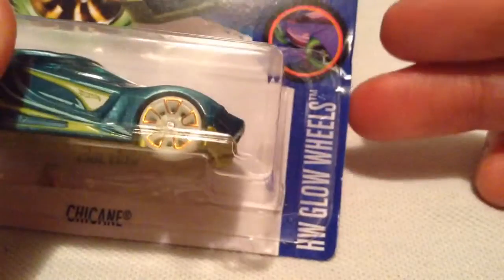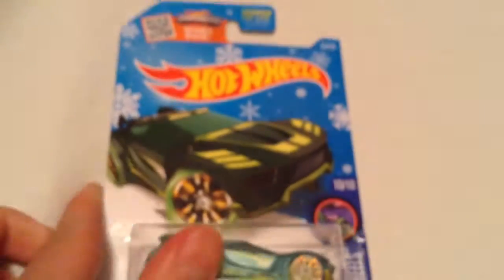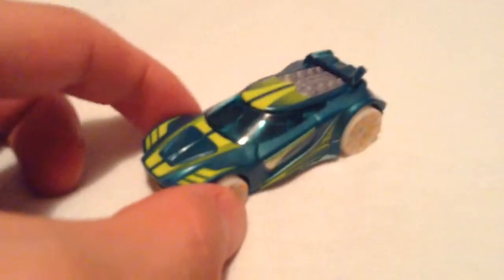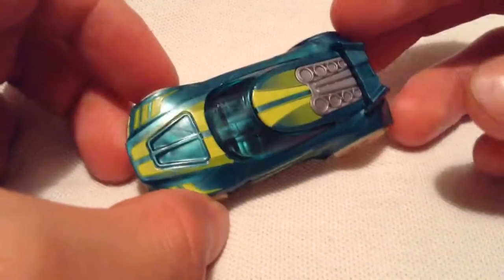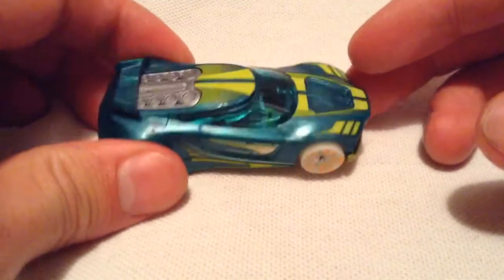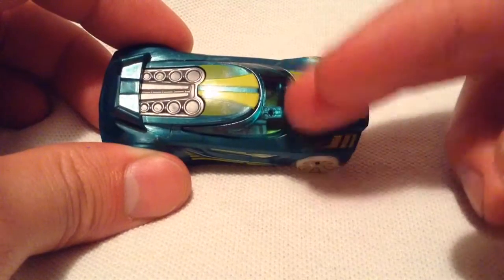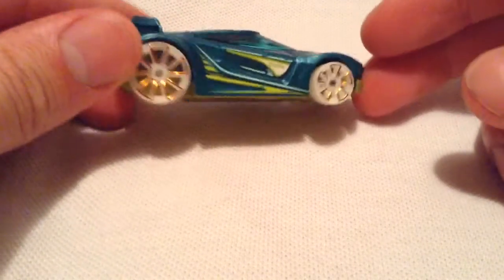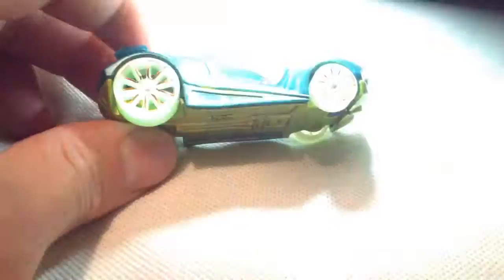Hot Wheels Chicane (2016 HW Glow Wheels)